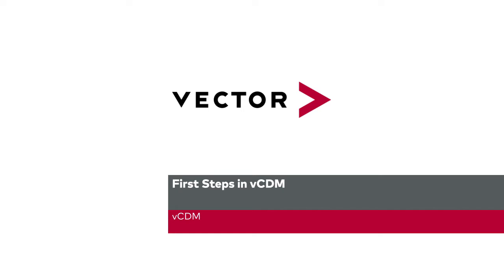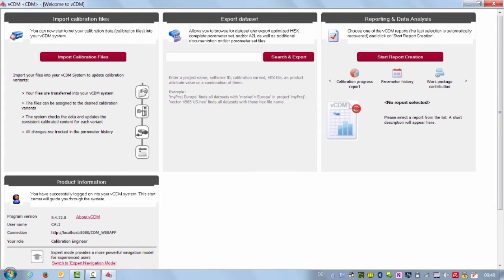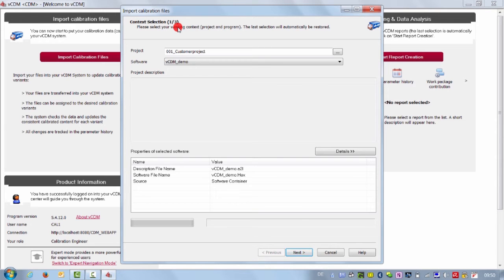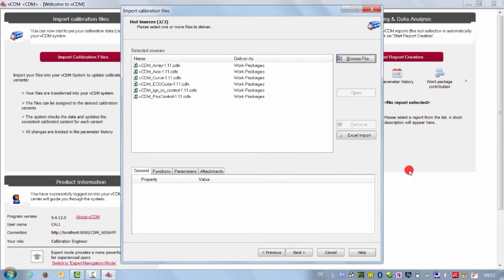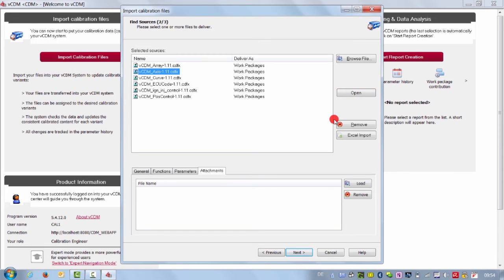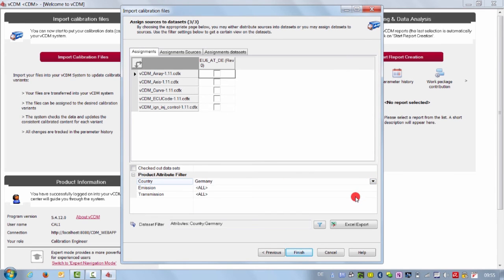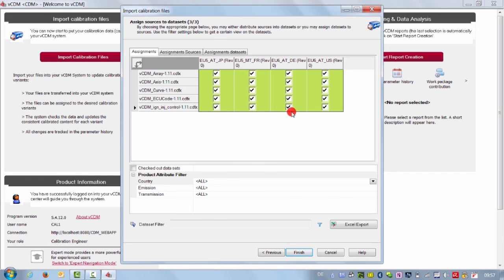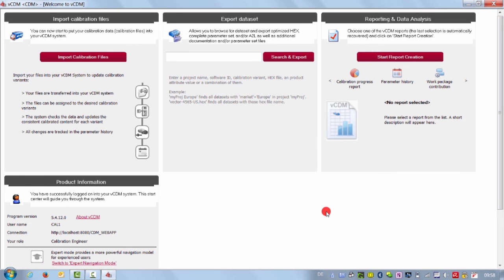Parameter file import with vCDM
The Vector Calibration Data Management System vCDM is used by companies to introduce a structured process to drive ECU calibration data to release quality. It provides efficient management for many calibration variants and helps to deliver consistent data sets for Powertrain, Chassis and Body ECUs.

This video demonstrates the delivery of parameter files by calibration engineers for calibration projects. You will learn how to assign parameter files to various datasets. You can also see the “Guided Mode” user interface designed to enable a simple import.
Note: Parameter files can also be delivered directly from calibration tools such as Vector CANape and ETAS INCA.